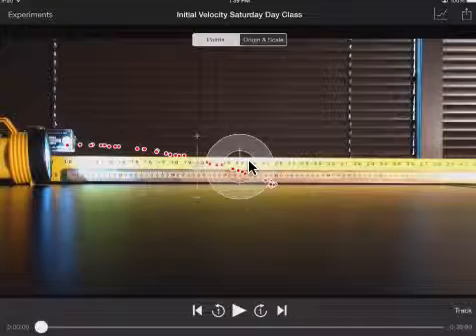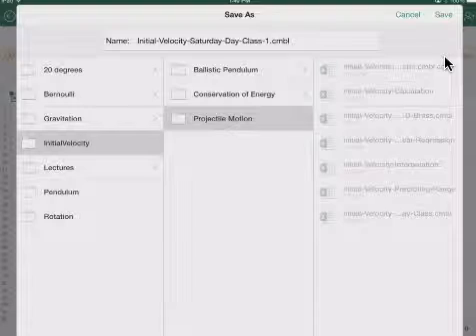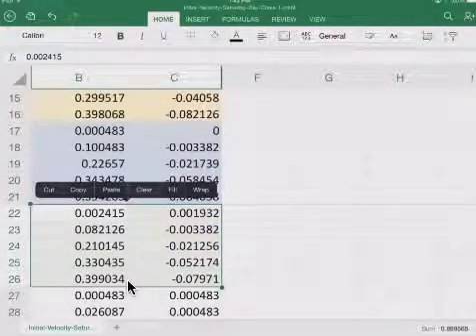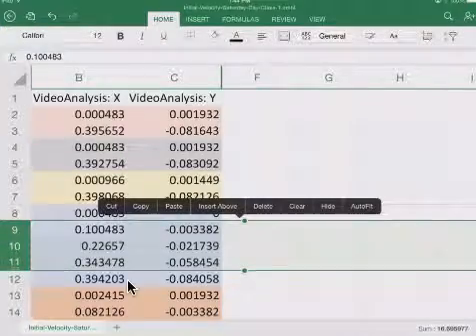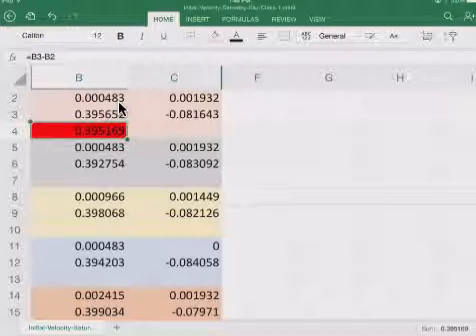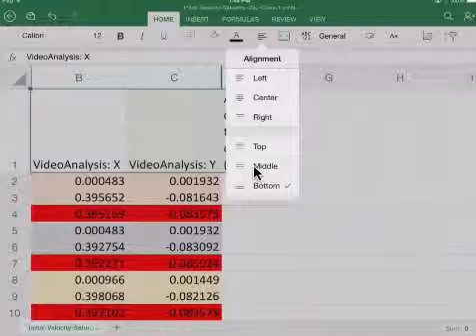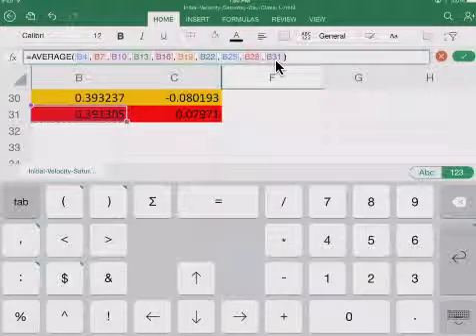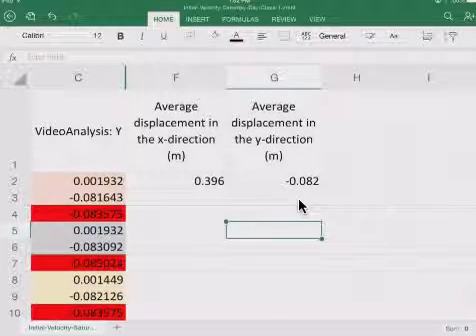Initial Velocity Instructional Video Part I - Many Points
This video show how to find the average displacements in the x and y directions.